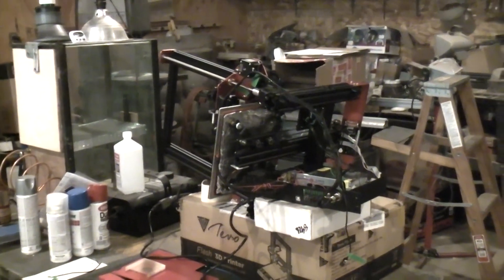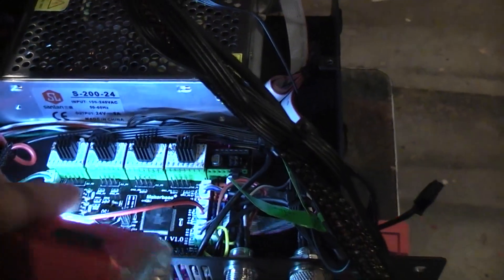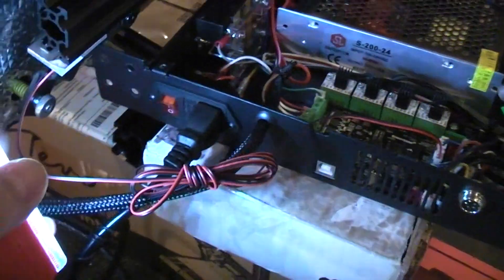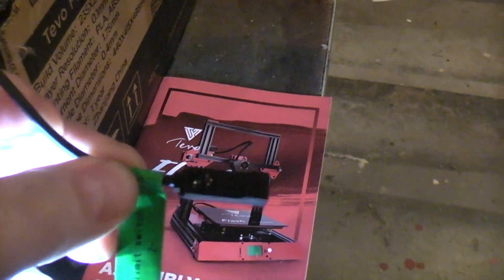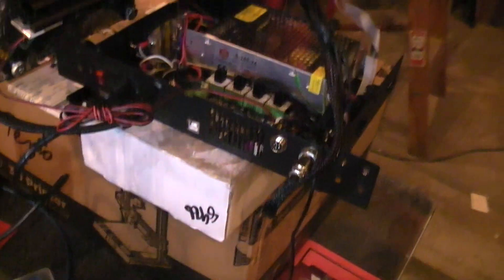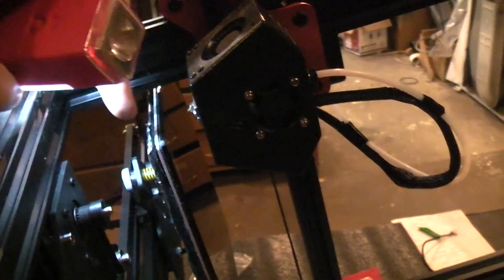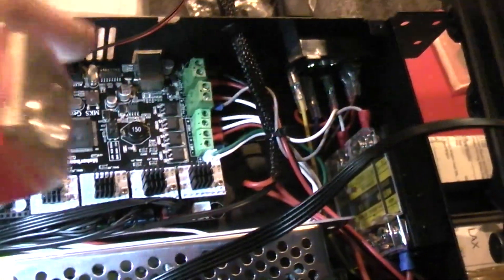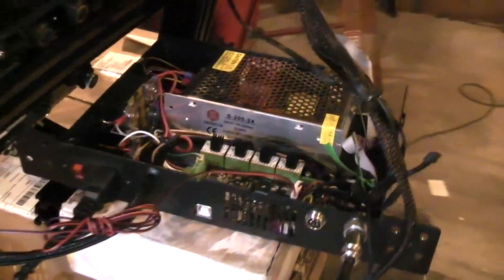TEVO FLASH 3d printer. The sensors and stepper voltages. A inside look.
So I got my Tevo Flash for $217 bucks. The price was $227.00 but there is a $10 buck discount for first time buyers.  It took 8 weeks to arrive and had 1 damaged sensor. The video is about what I have learned so far.
Here is a link for the inductive sensors used on the Tevo Flash. They are sold in different variations, you want the GL-8H. That would be front sense with Normally open output.

Here is a online PDF file on the sensors. This page shows the different models numbers and what that means. Also says the sensors are 12 volt to 24 volt "30 volts max" but the Tevo runs them on 5 volts.

Ran across the Tevo Flash Control board for $20.59. The site shows the board and board lay out from all views so could be helpful if your doing some trouble shooting.

Here are some links to my 3d printed projects that you can build.

2016 video of Mexican 3d printed robot.